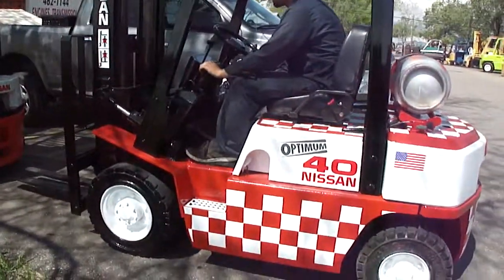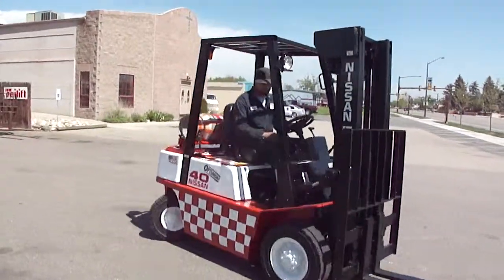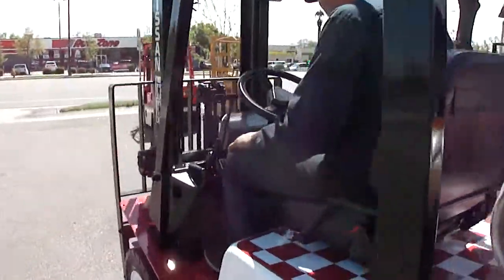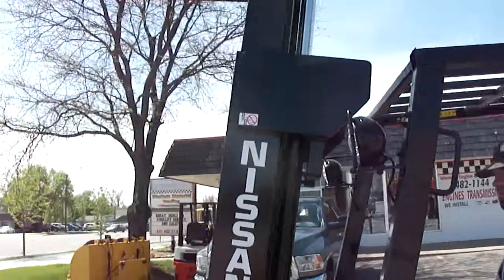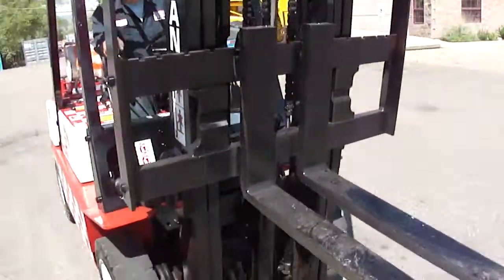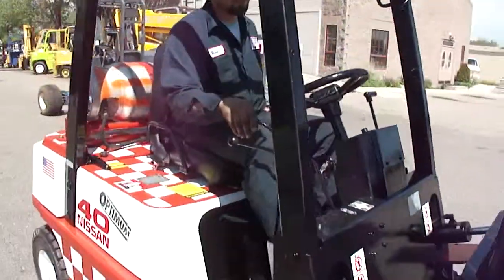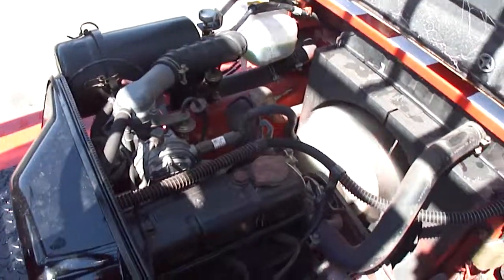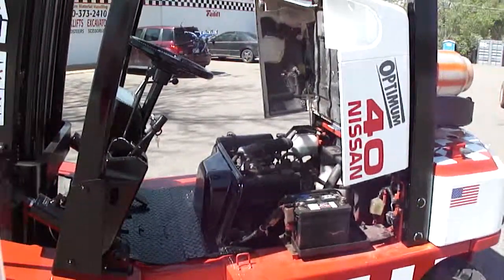Western Material Handling - Fort Collinsr - "Cash" Sean Register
Forklift Demo - Custom Purina Paint Job for Norther Colorado Feeders Supply in Fort Collins.  4000lb Nissan Pneumatic forklift.